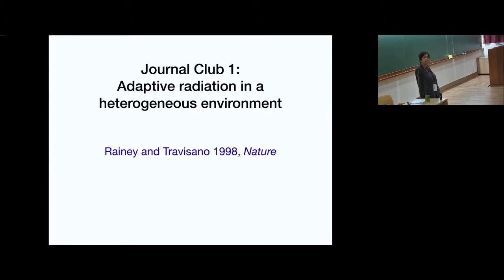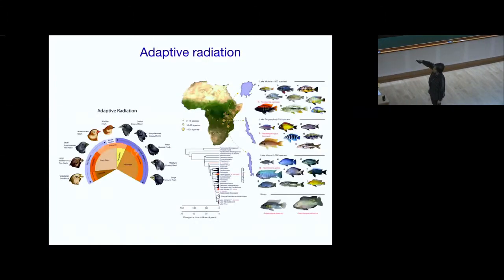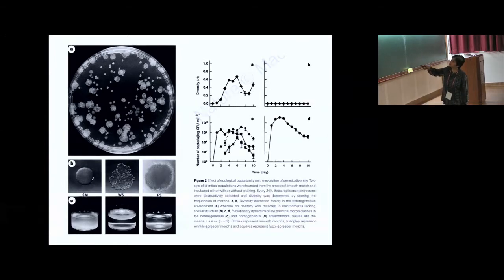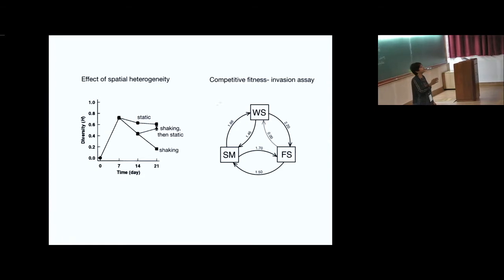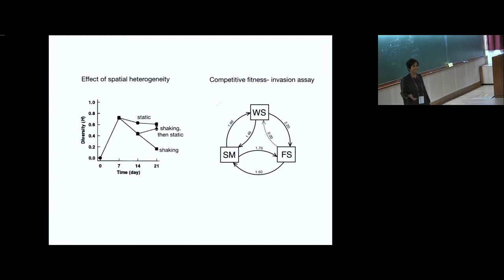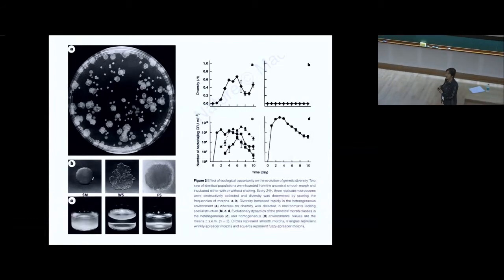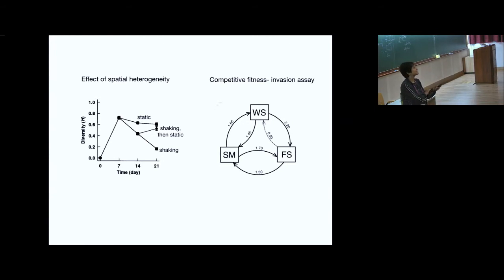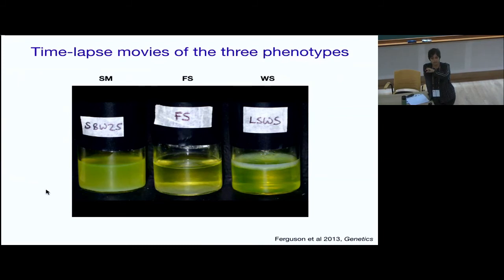Journal Club 1:Adaptive radiation in a ....by Deepa Agashe